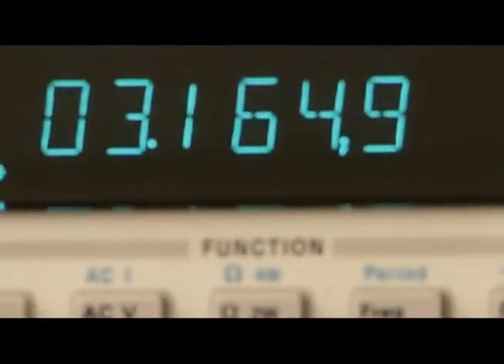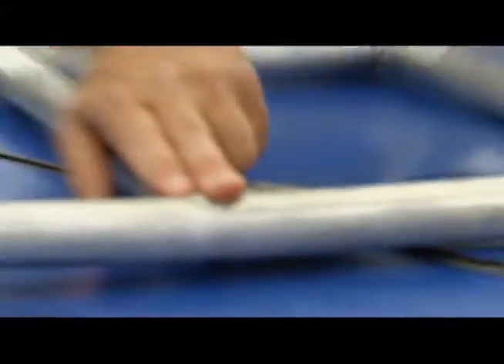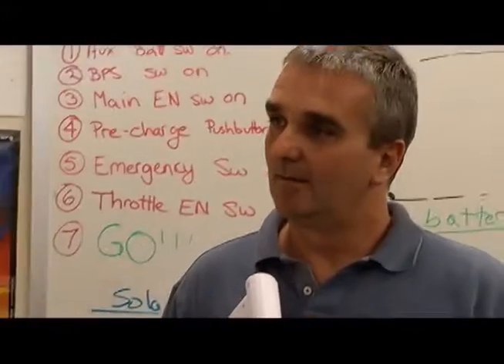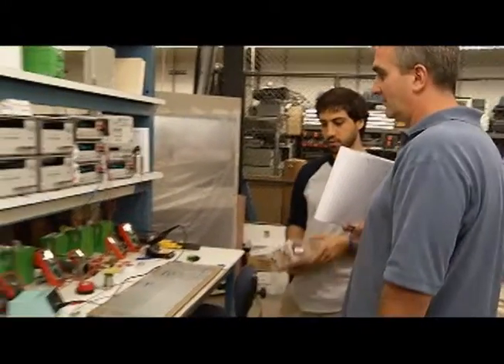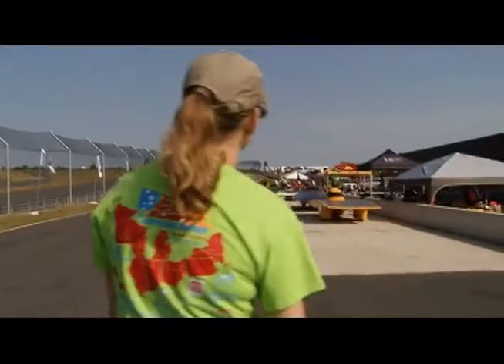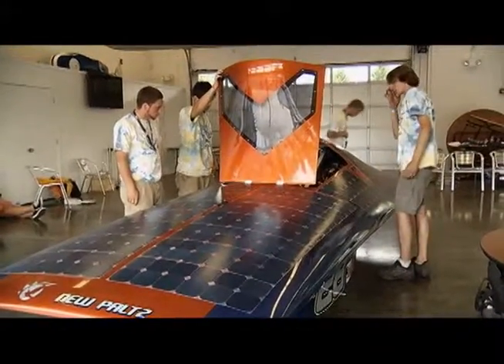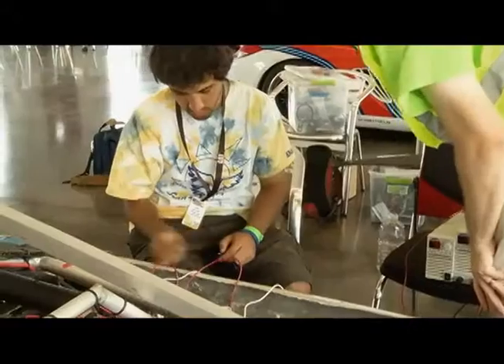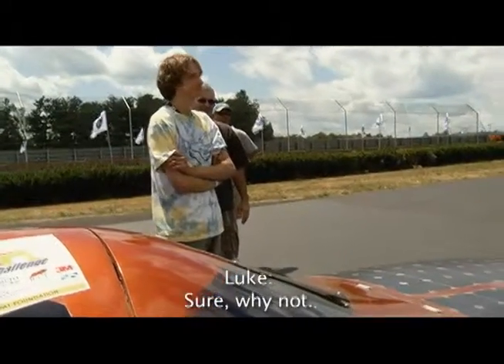American Solar Challenge Part 1 2012